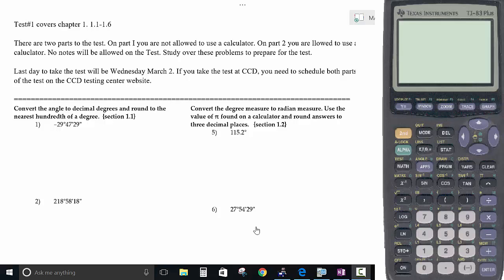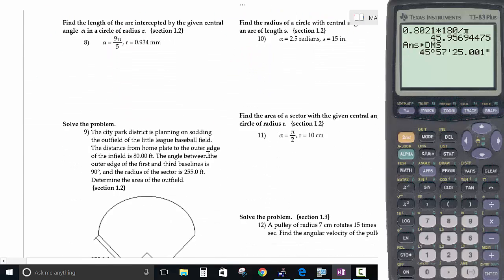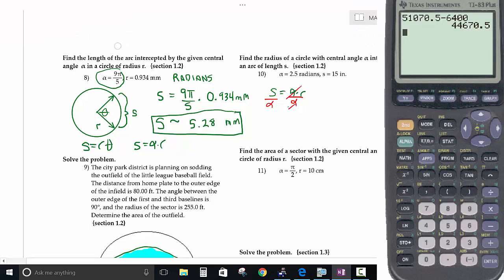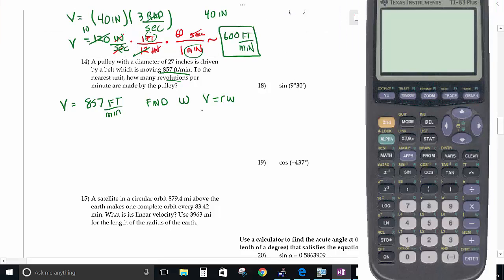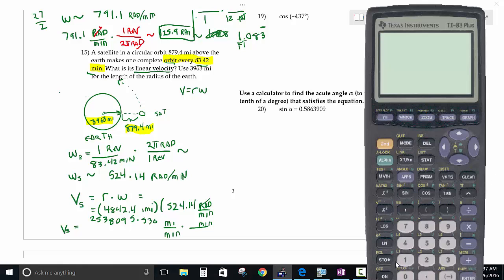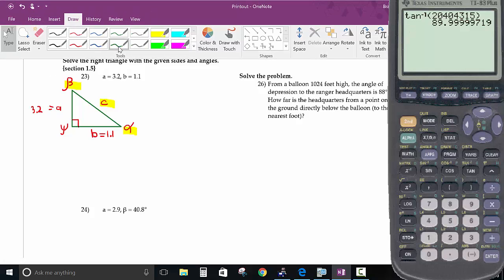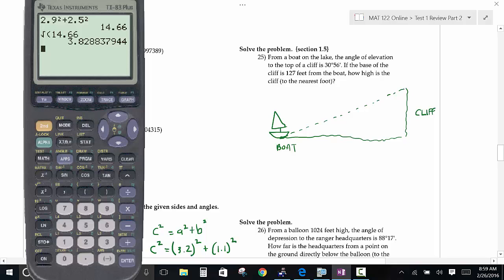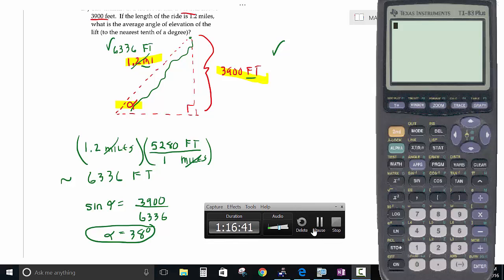MAT 122 Online Tst 1 Review Part 2 Calculator part